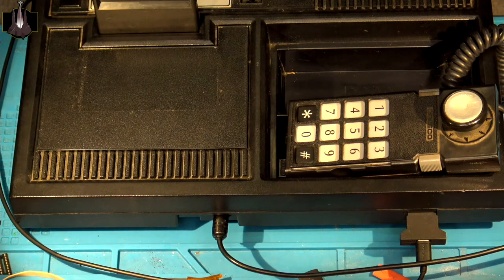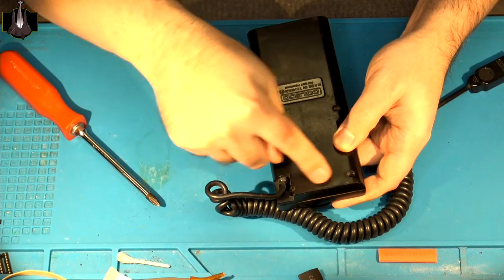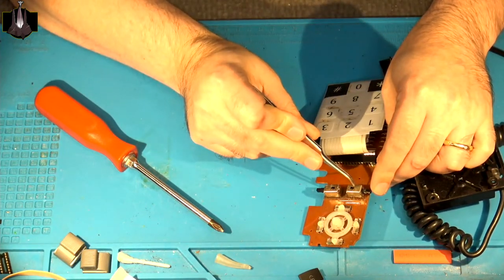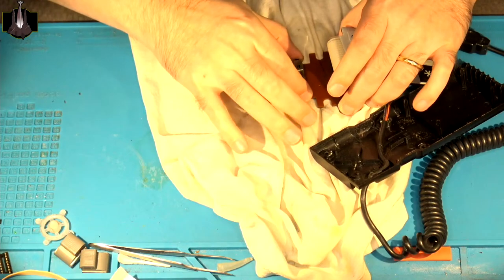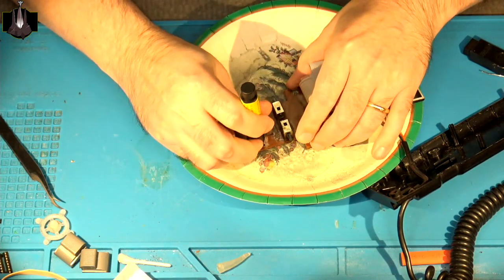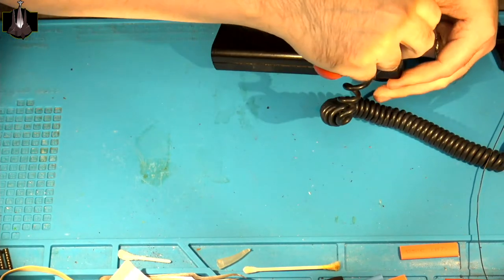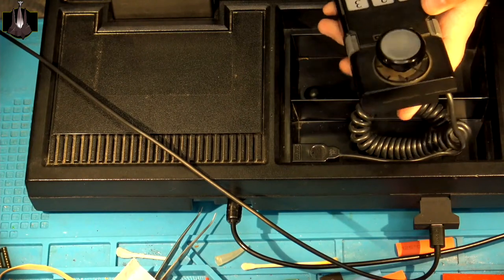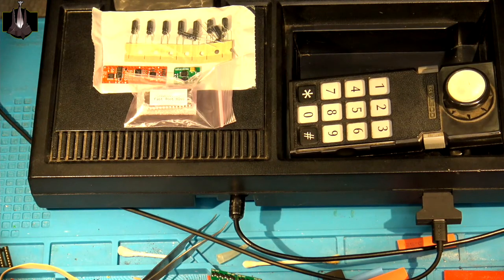ITC LIVE:- Lets rebuild a Colecovision Controller!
I've got a Colecovision sent in to basically get the works, but first I want to focus on getting the controller that came with it working properly again...